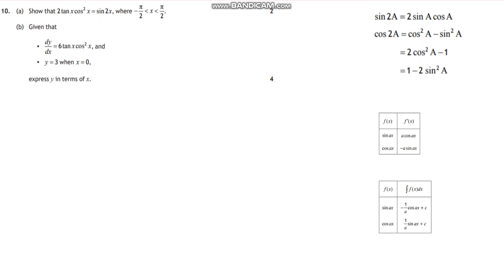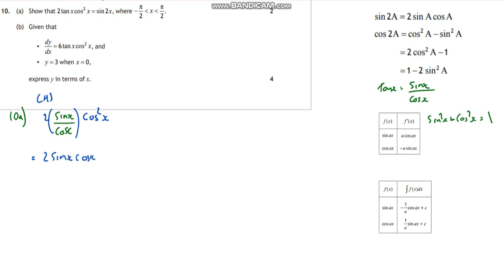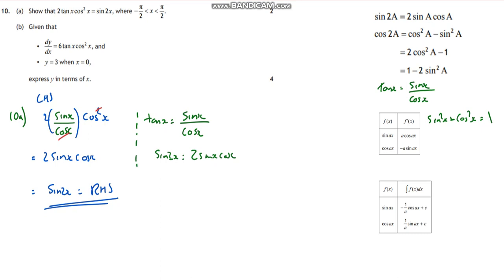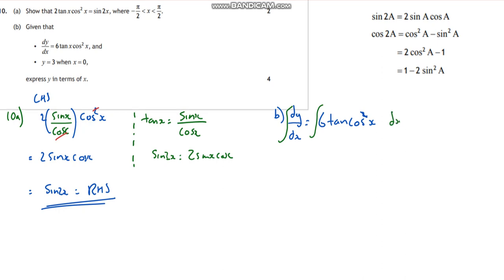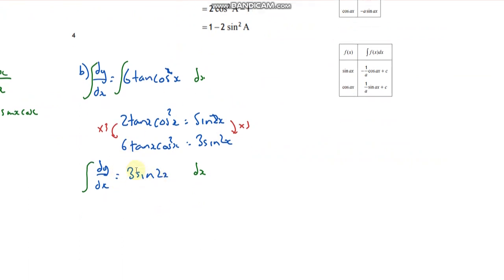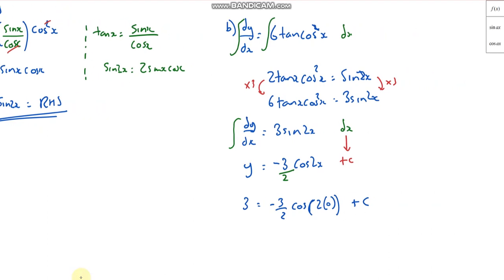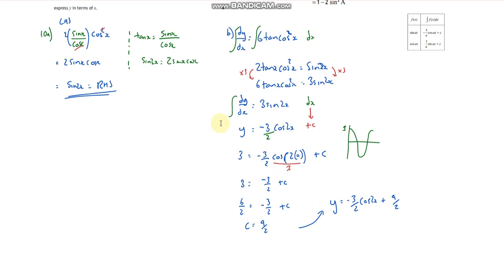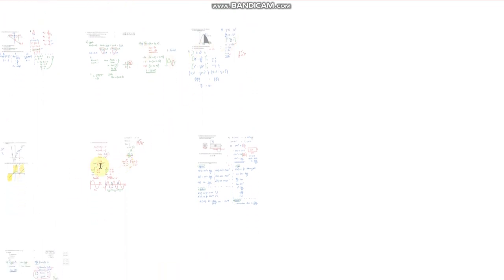Higher - 2021 - Calc - Q10